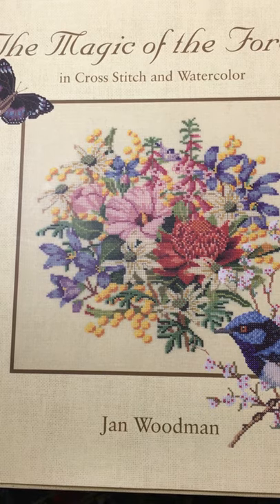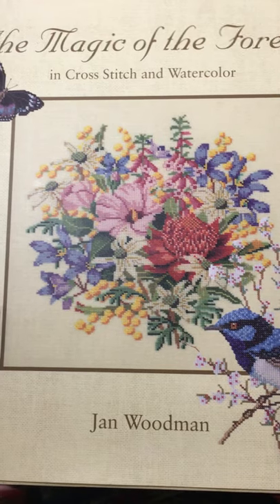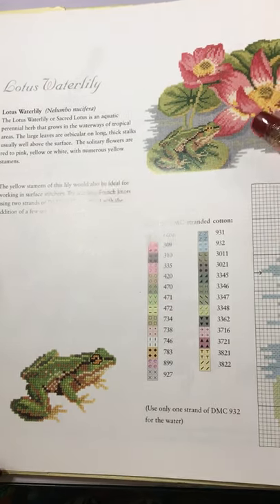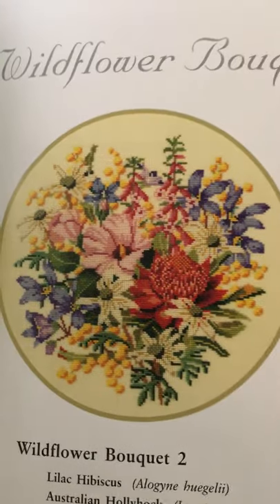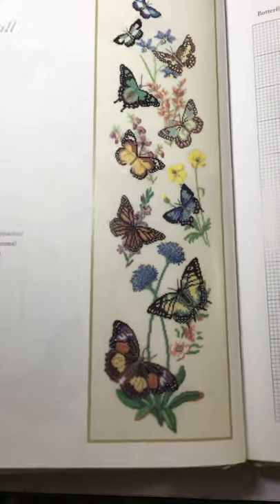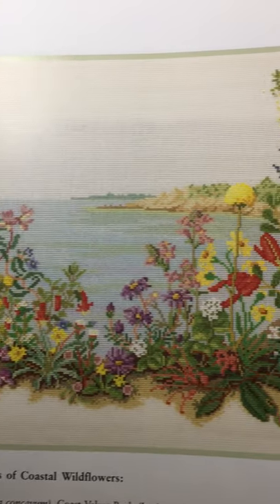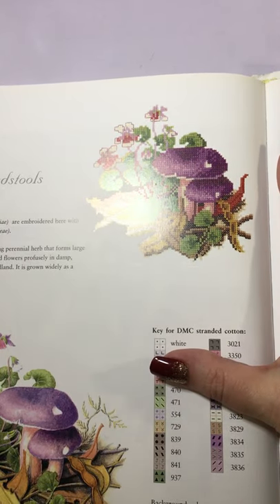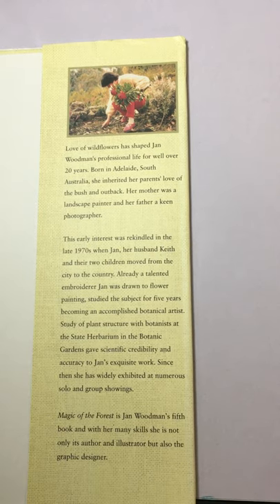FlossTube extra: Book flipthrough- a great eBay find!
This is my first time trying a flip through video - obviously I shouldn't have held my phone vertically - please bear with me - I am still learning.

Enjoy this quick flip through of The Magic of the Forest in Cross Stitich ad Watercolor by Jan Woodman.

Check out eBay and local used bookstores to find hidden gems!!